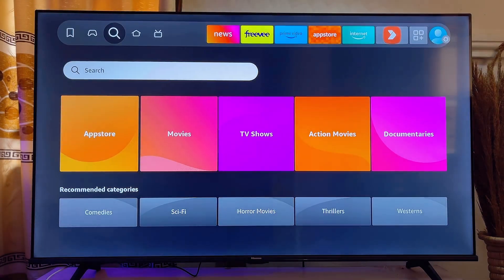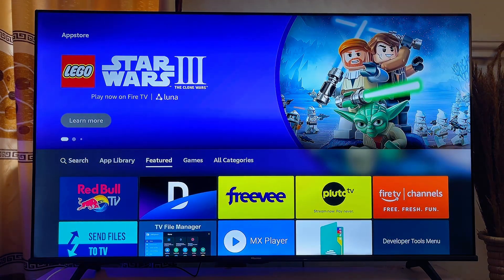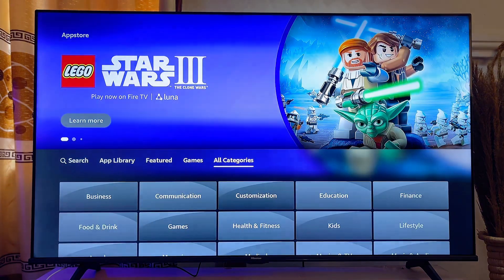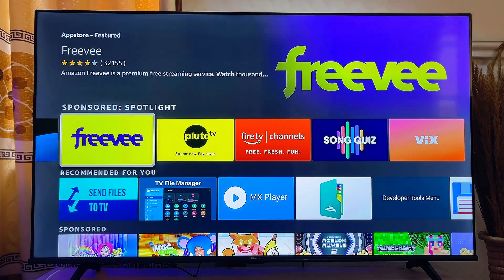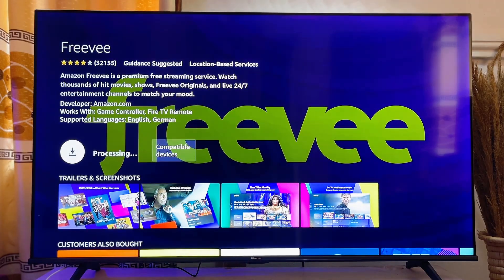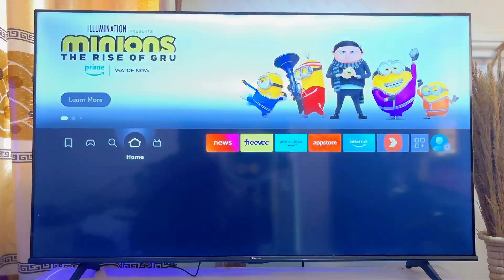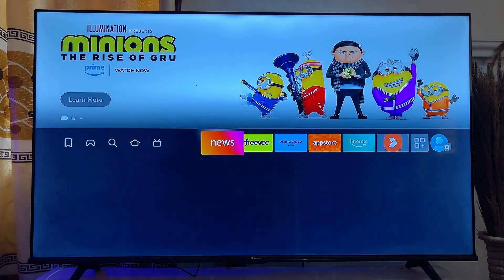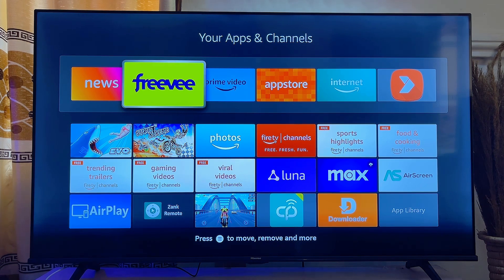Fire TV Stick: How to Download and Install Apps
In this video, I explained how to download and install apps on any Fire TV Stick with ease. I showed step-by-step how to access the Amazon app store and search for any app you want to install. Once you found the app, I demonstrated how to download it directly onto the Fire TV Stick without any issues. After the installation, I also guided you on how to easily access the app at any time from the Fire TV Stick. If you're looking to install apps quickly and efficiently on your Fire TV Stick, this tutorial will help you through every step.